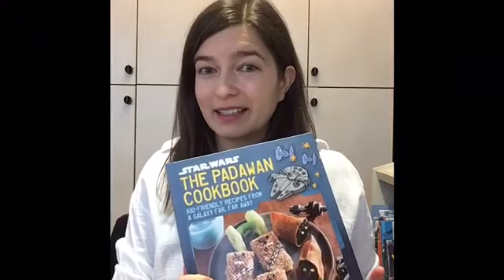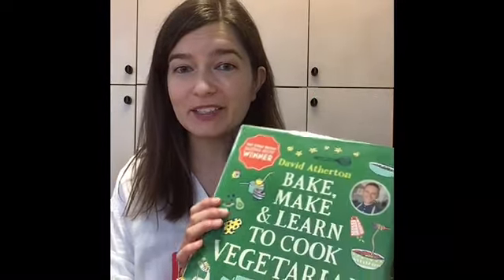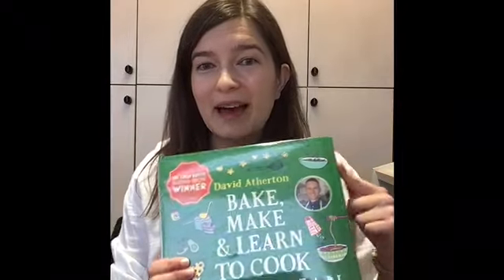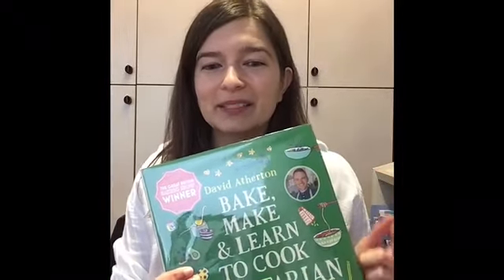Middle Grade Book Talk: Cookbooks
Join Miss Amber for a middle grade book talk of cookbooks. These books are available to check out at the Grundy Library.